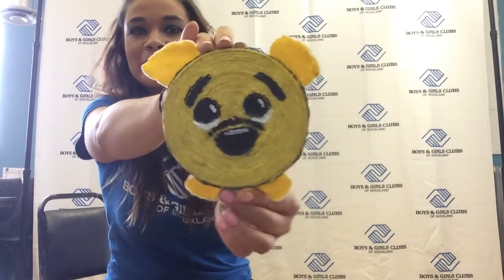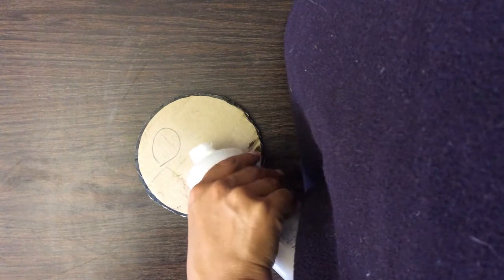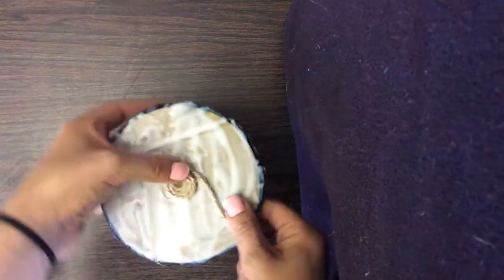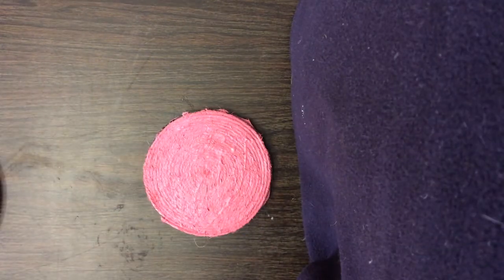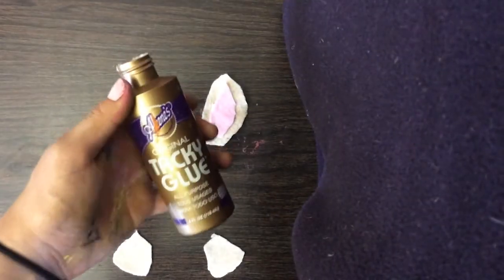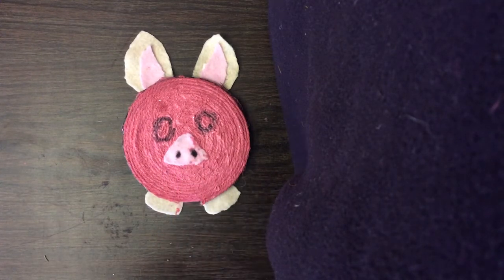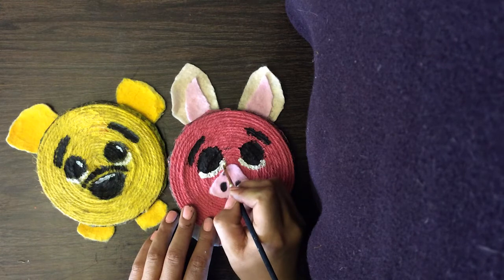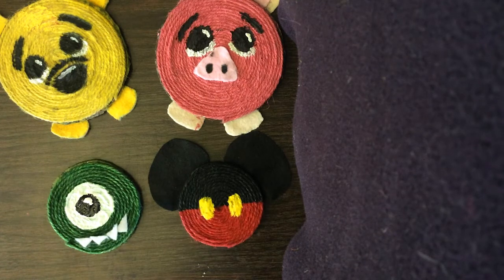Crafts from the Club - Winnie the Pooh coasters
cool and practical craft